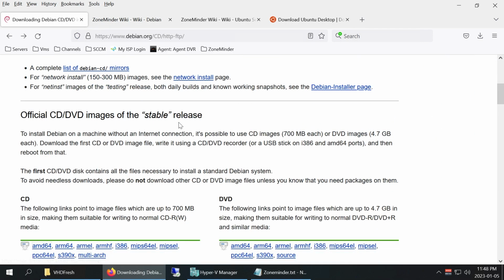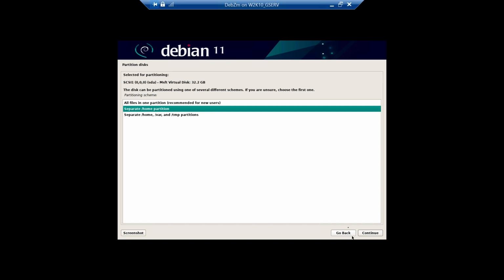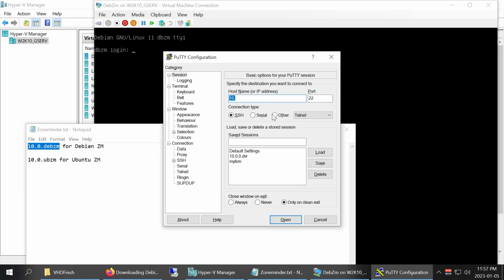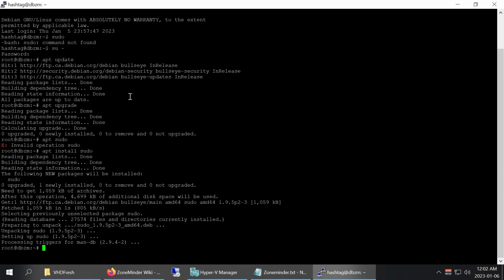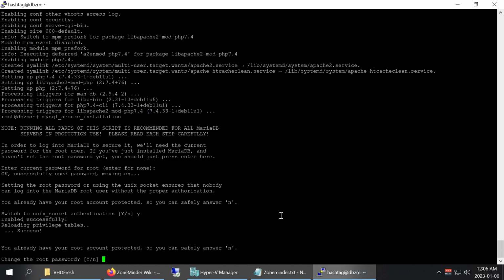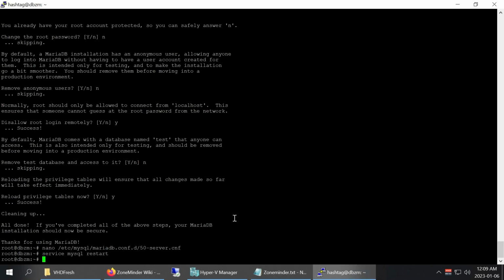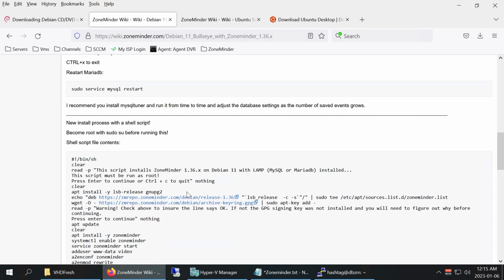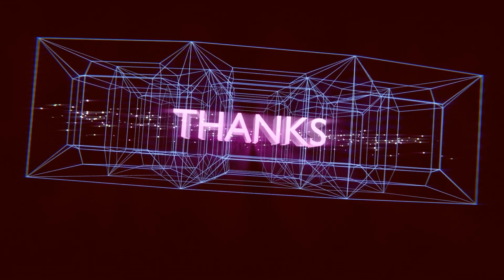ZoneMinder DVR Install on Debian - From start (installation of debian 11) to finish (under 20 min).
Installation of Debian 11 - Takes under 10 mins

Installation of ZoneMinder 1.36 - Well under 10 mins as well .

Takes less then 20 mins (I did get stuck at places all cause of my mistakes at configuring my local dns setup )

Note: installing it on Hyper-V VM with nvme as storage. It could take longer depending on your internet speeds as well on disk speed.

Next session install on Ubuntu using their guide.